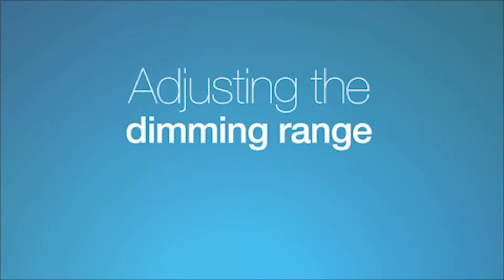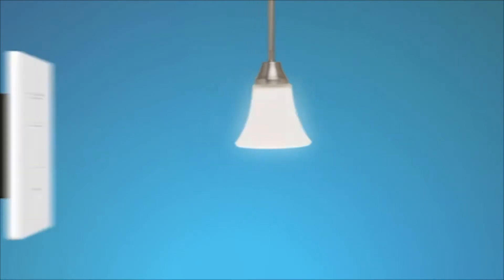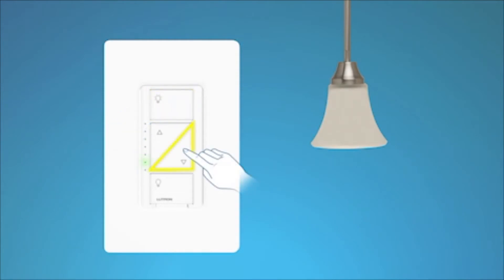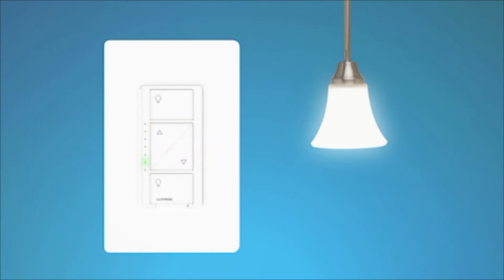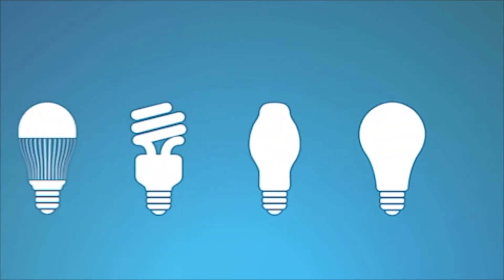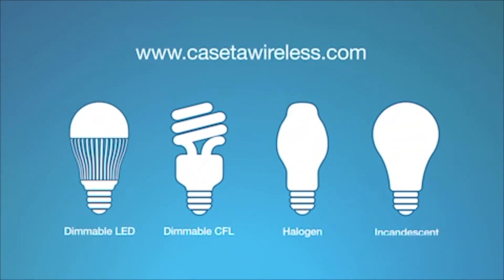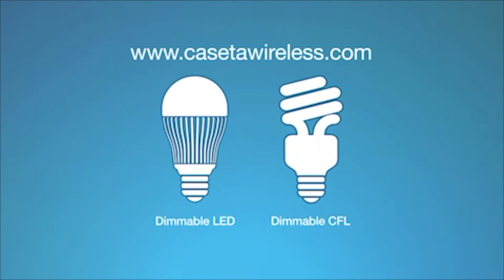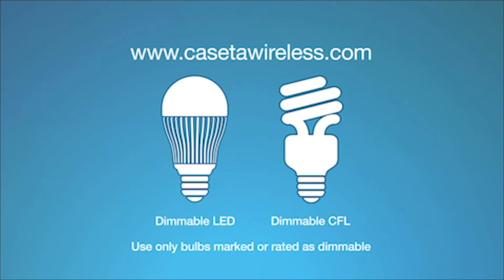Adjusting the Dimming Range to Reduce Flicker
In this video, we'll guide you through the process of adjusting the low end trim on your Caséta Wireless dimmer.

Are flickering LEDs causing frustration in your home? Learn how to resolve this issue with ease by adjusting the low-end trim on your Lutron Caseta Wireless dimmers. In this comprehensive tutorial, we'll guide you step by step through the process of fine-tuning your dimmer settings to eliminate flickering and achieve optimal performance with your LED lights.

Don't let flickering LEDs disrupt your comfort – empower yourself with the knowledge to solve this common problem efficiently.

_To find compatible LEDs for any Lutron LED-rated dimmer, check out the LED Compatibility Tool here:_

Illuminate your space with confidence and say goodbye to flickering LEDs for good!